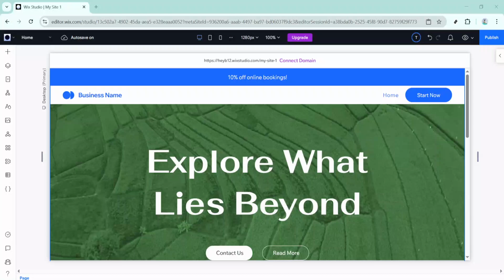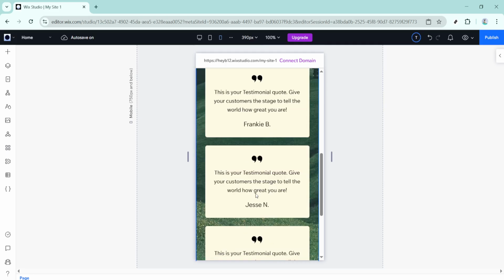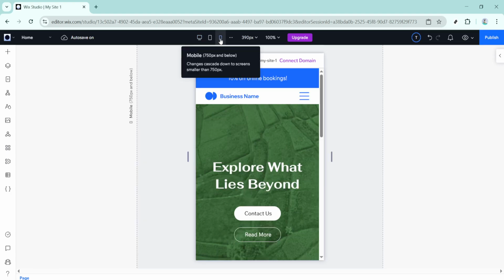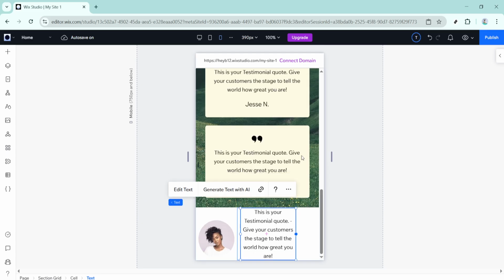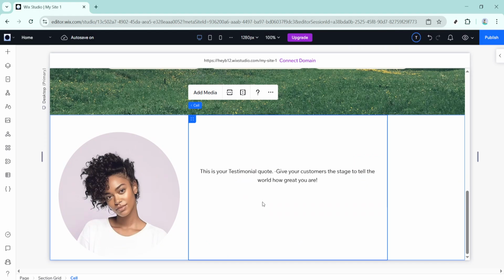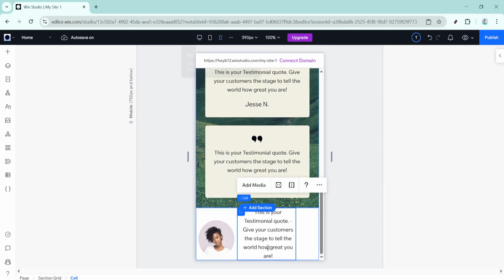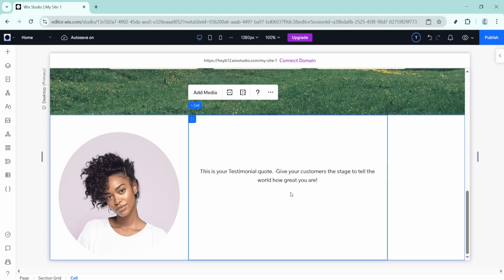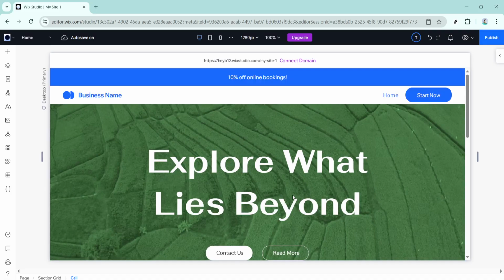How To Make Wix Website Fit All Screens 2026 Guide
Want your Wix website to look perfect on every device? In this 2026 step-by-step guide, you’ll learn how to make your Wix website fit all screens so it looks great on desktops, tablets, and mobile devices. This tutorial walks you through responsive design settings in the Wix Editor, helping you adjust layouts, spacing, and elements for a smooth user experience across all screen sizes.